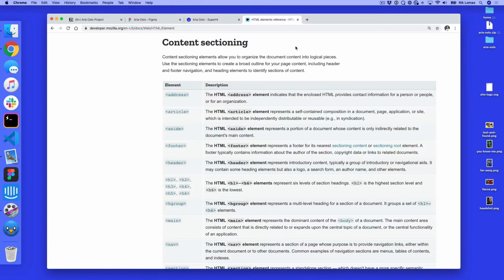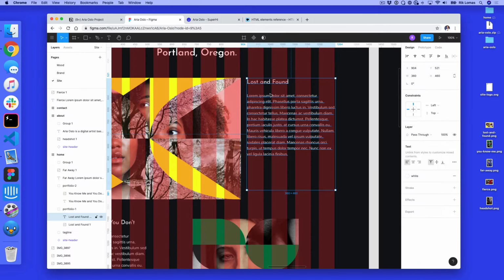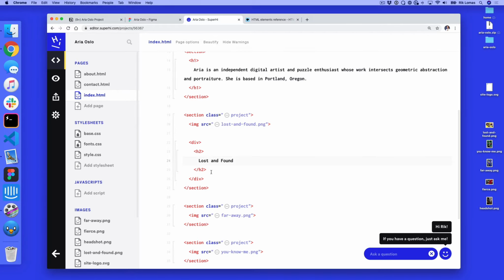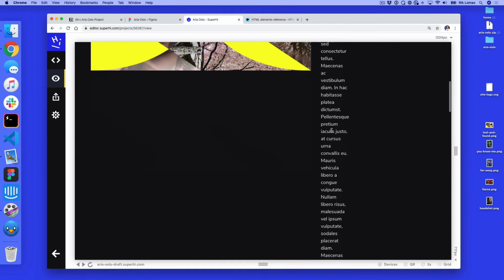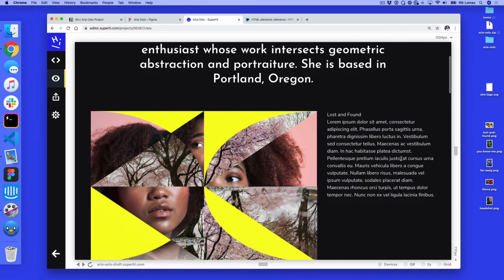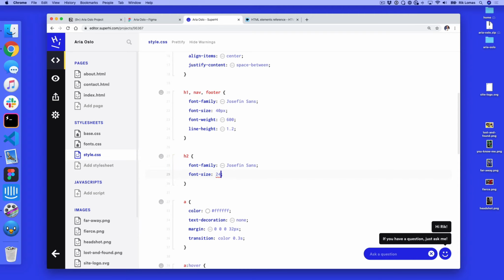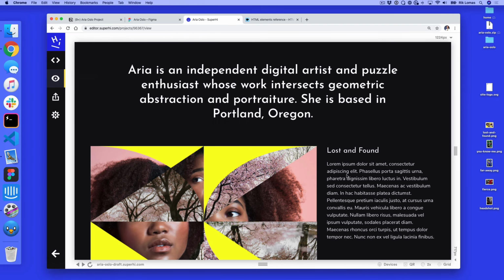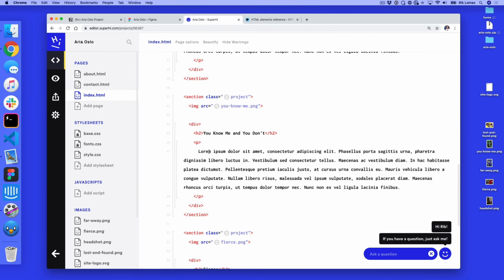PDC Lesson 3, Part 18 – grouping text content